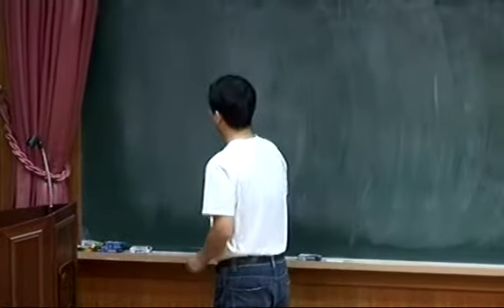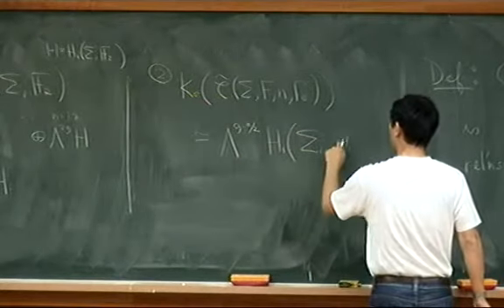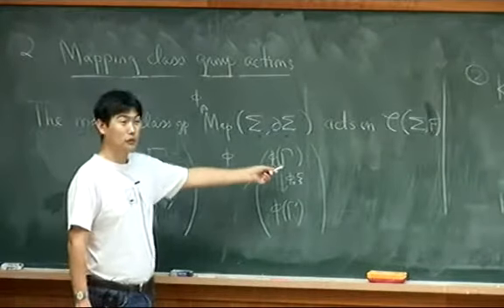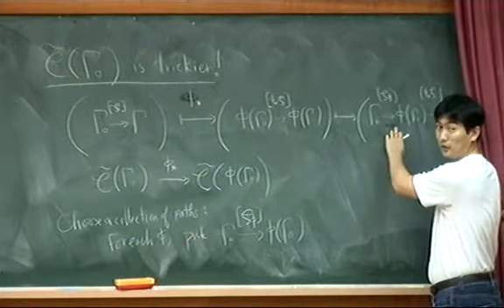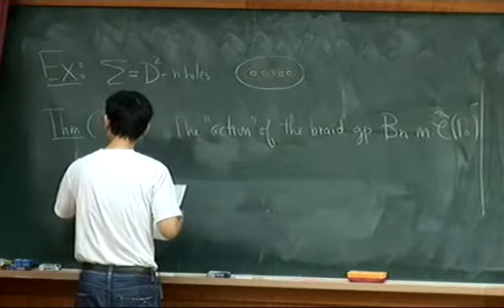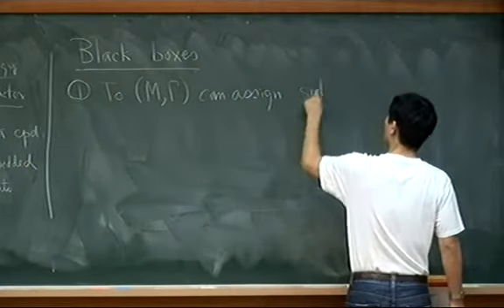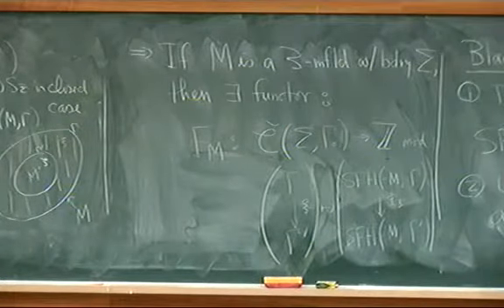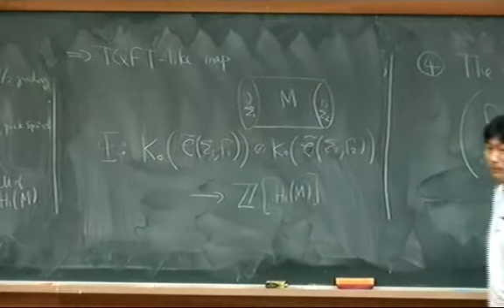Ko Honda (Uni. of Southern California) / Contact structures and categorification